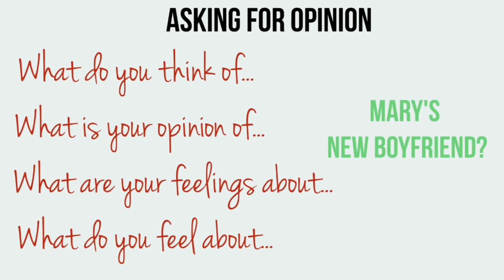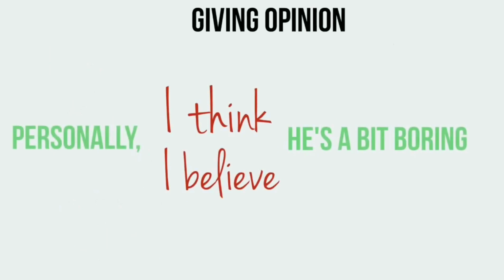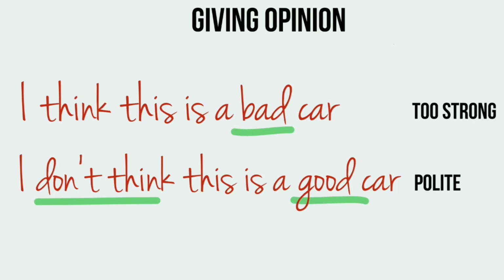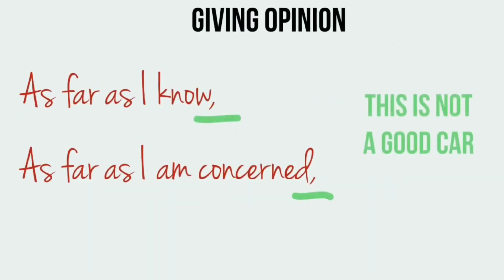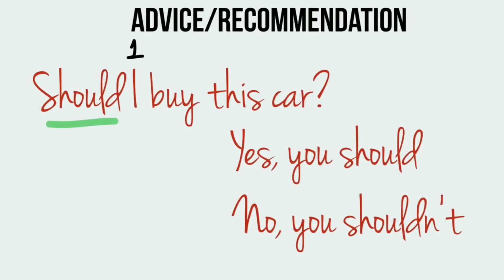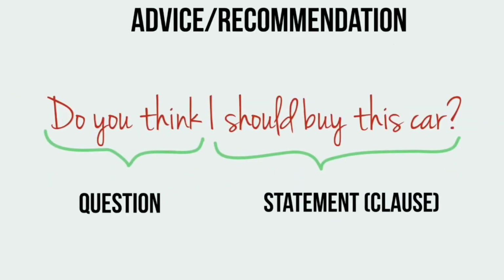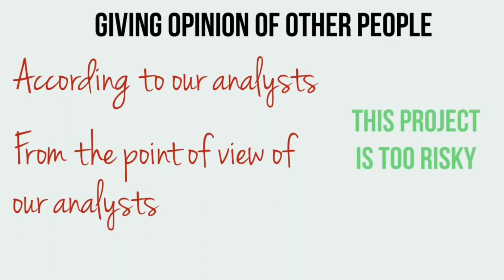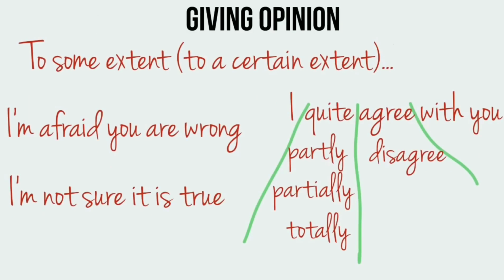ASKING AND GIVING OPINION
@cmdrs.iainkediri 2022
@CMD_B iain kediri